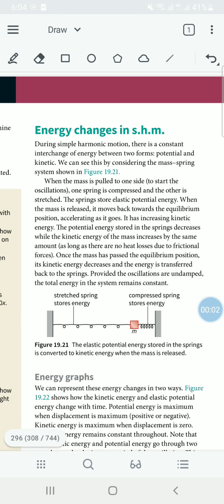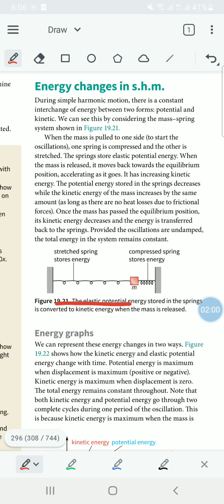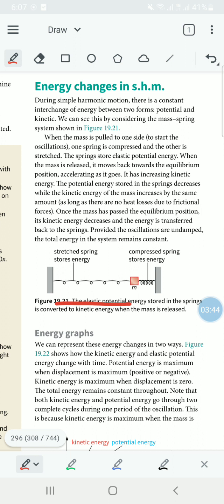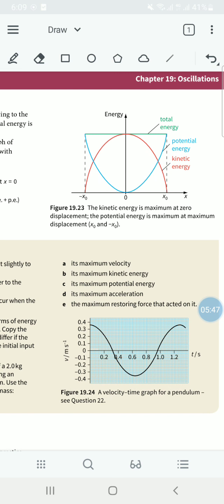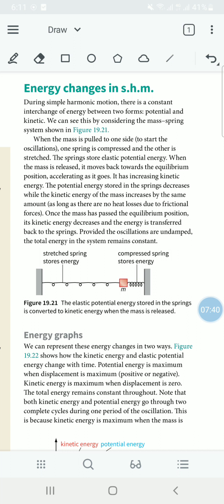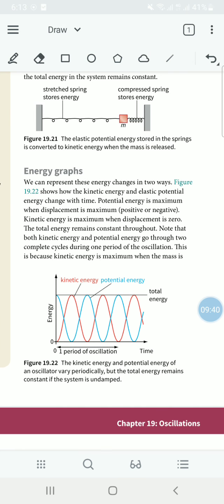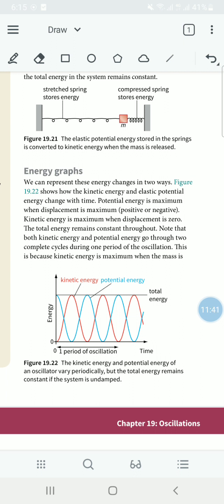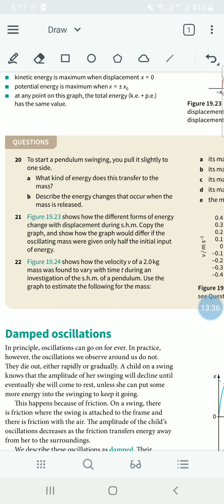Physics Chapter 19 Theory 12